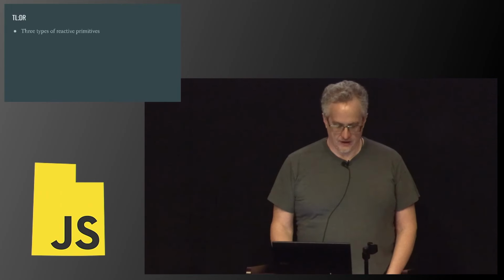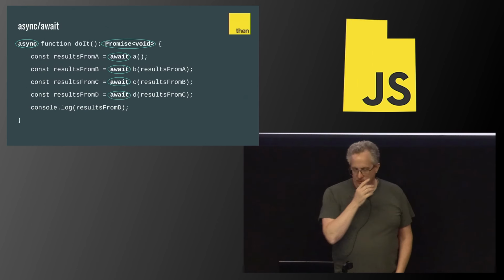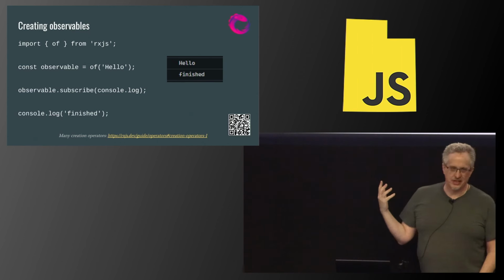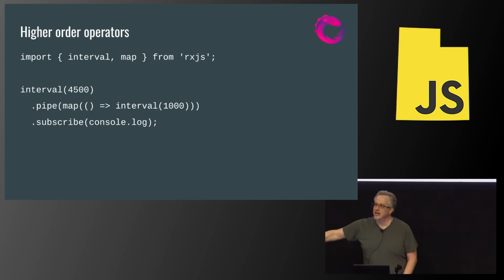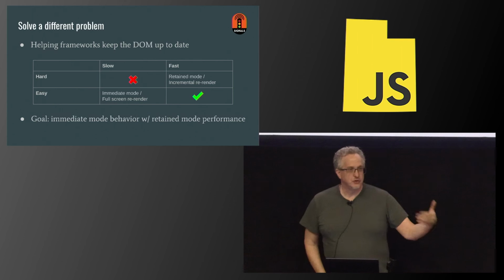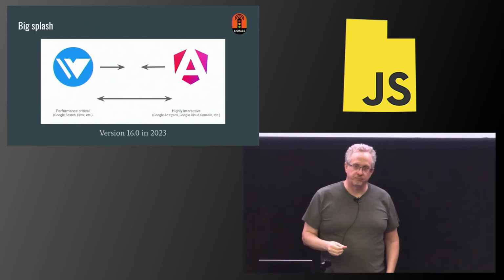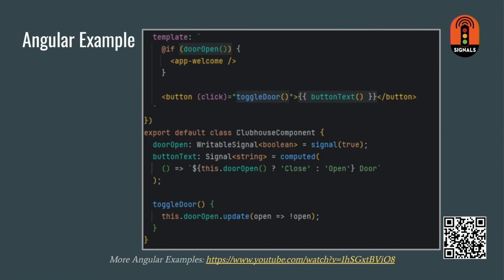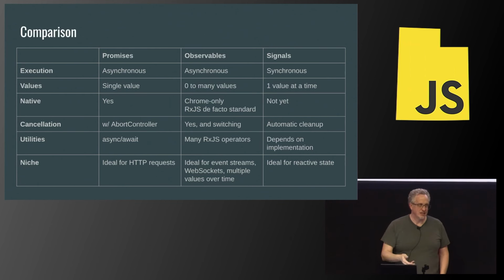Comparing Promises, Observables and Signals by Lance Finney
Since JavaScript is single threaded, special techniques are necessary for asynchronous and reactive programming.

Promises were introduced a few years ago to enable asynchronous programming without the dreaded "callback hell". They are a very powerful tool, especially with the async/await syntactic sugar.

But limitations in promises opened the door to observables and their associated operator functions. They are much more powerful than promises overall, but can also be much more confusing.

Signals are yet another approach, one that has gained a lot of attention since Angular adopted them in 2023.

Now we have three different reactive primitives. Why? What's the difference between them? Why would you choose one over the other? Or will they all have complementary roles in a modern JavaScript/TypeScript application?

Lance Finney: After more than a decade focused on the Java desktop world, I've been in the Angular/JavaScript/TypeScript space since 2014.

As an Angular Google Developer Expert, I develop Angular projects and mentor junior Angular developers on my projects, and I used to be an instructor with Angular Boot Camp. Father of two, software developer, and world traveler (when I can sneak it in).